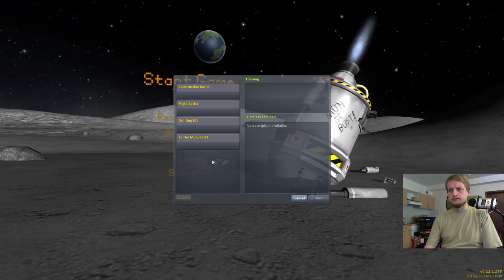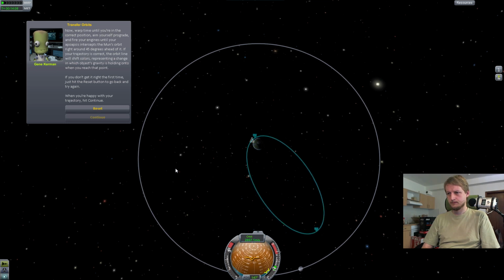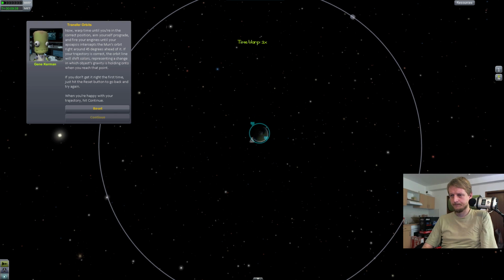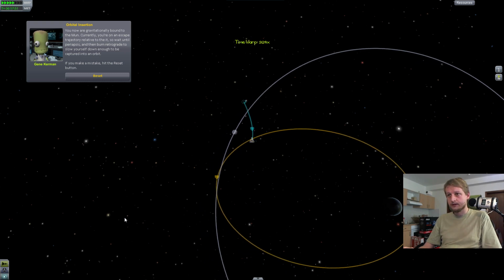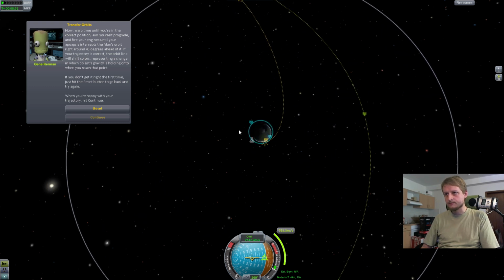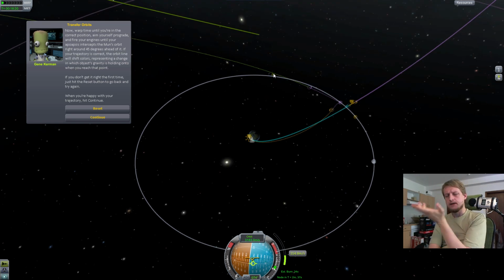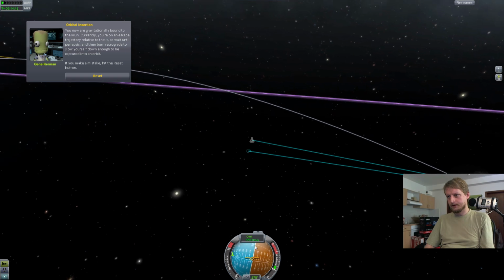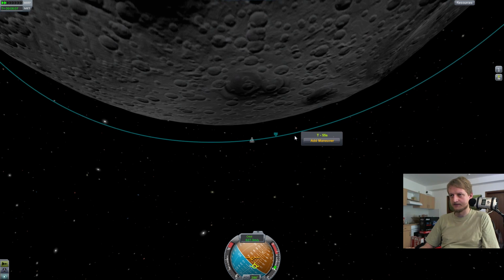Kerbal Space Program (06)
Here we do the tutorial To the Mun. I need a long time until I get the idea to use waypoints rather than  guessing. We fail at the optional landing at the end.